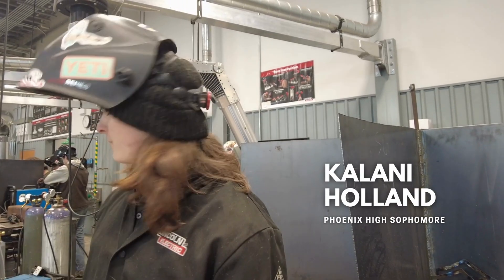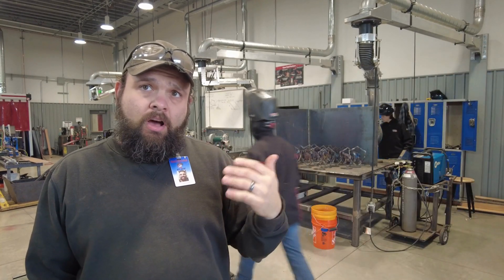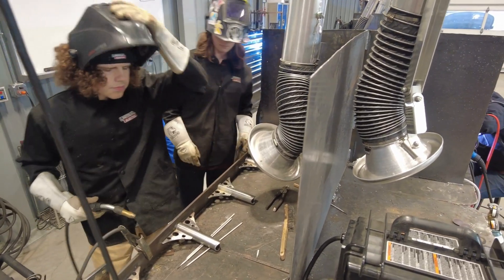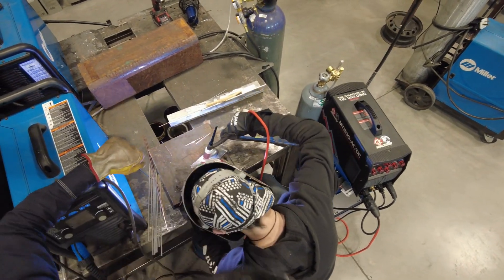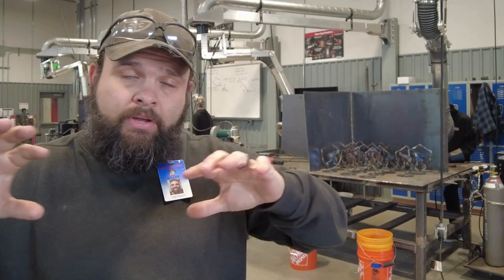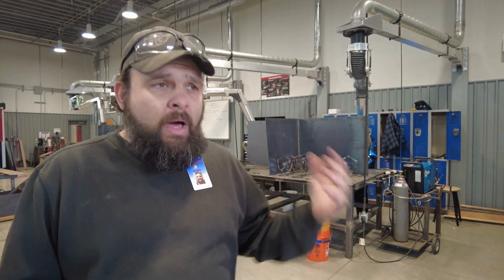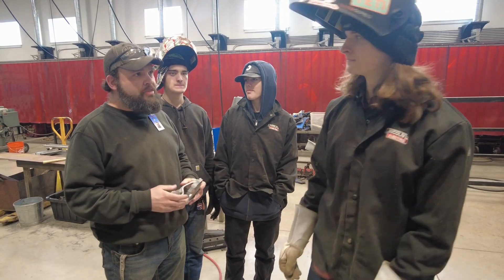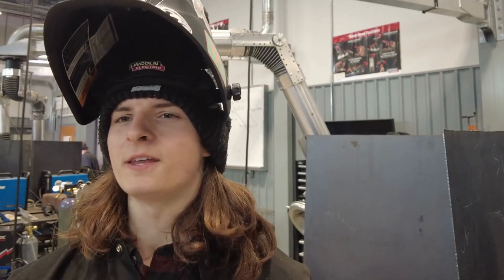Phoenix High welding project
Led by teacher Jesse Holcomb, Phoenix High welding students build ultra-durable bumpers that will be used by the Jackson County Sheriff's Department to conduct PIT maneuver tests.